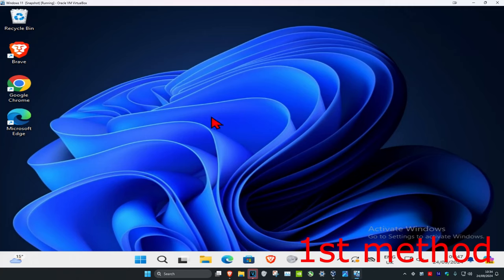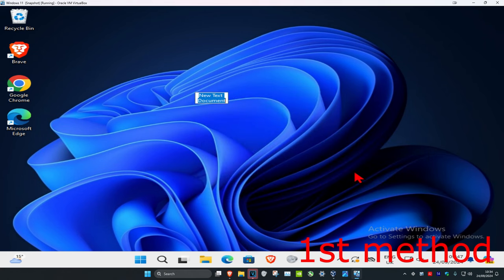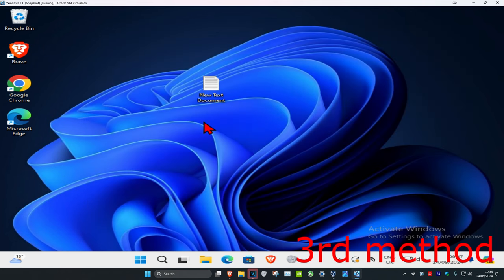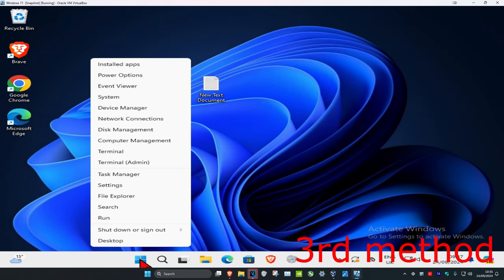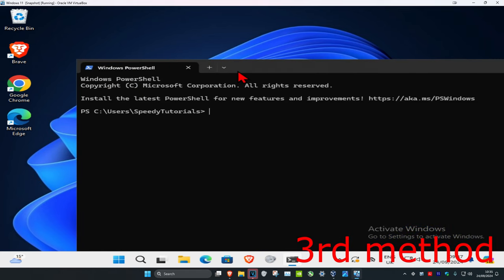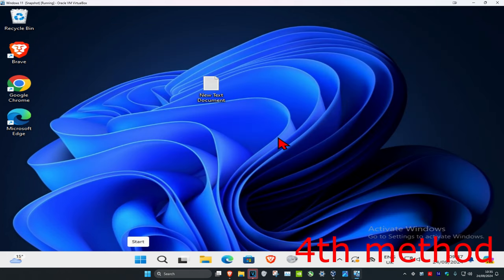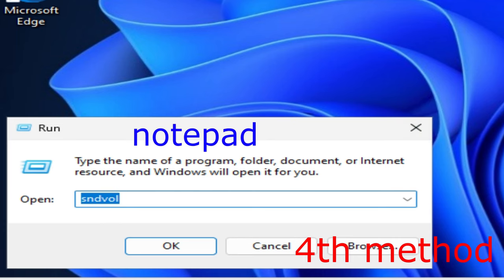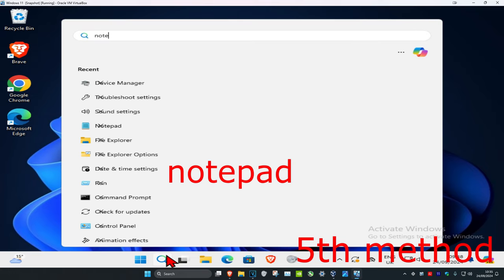How To Open Notepad in Windows 11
Note, if you would like to run the notepad application with administrative privileges, I would recommend using the start menu option, and proceeding to right click when the option appears in the menu, and select "run as administrator".